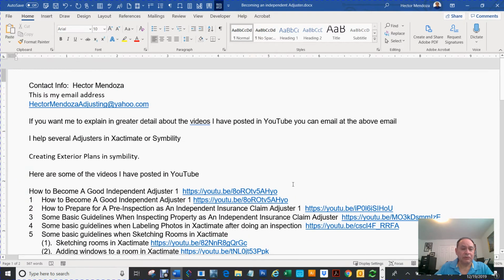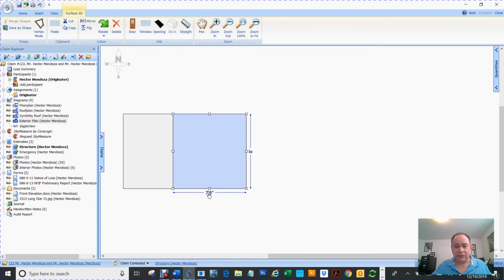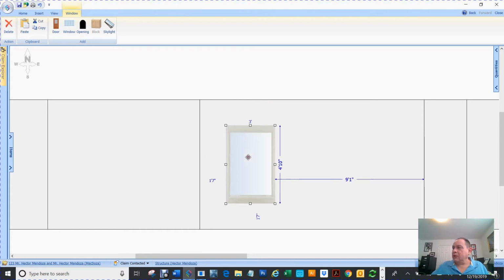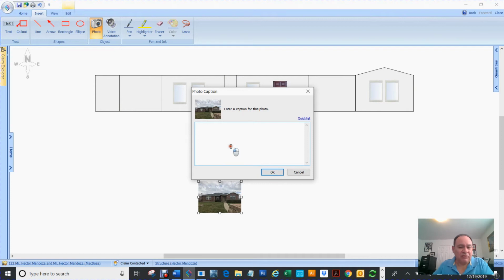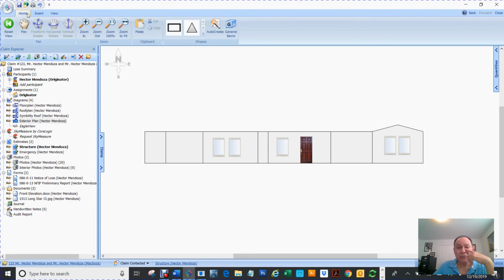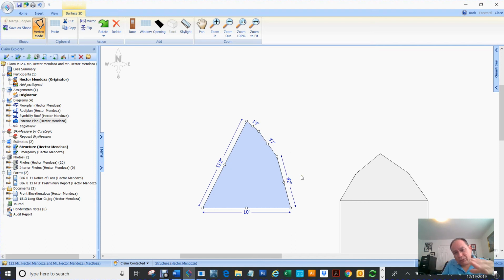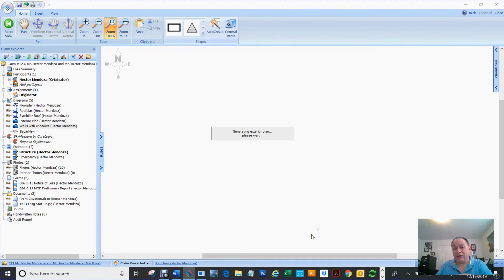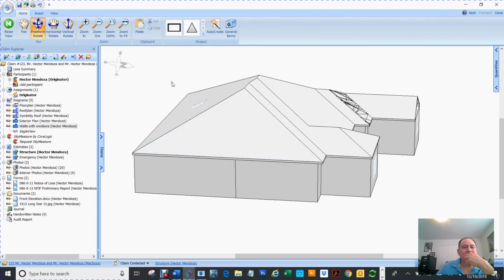Creating Exterior Plans in symbility (Symbility)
I help several Adjusters in Xactimate or Symbility

Creating Exterior Plans in symbility

Here are some of the videos I have posted in YouTube

How to Create Doors and Windows in Xactimate 1
Diagram a roof using Google Maps in Xactimate.mov
Diagram a roof using Google Maps in Symbility.mov
Xactimate How to draw a sketch using a scan
Symbility How to draw a diagram from a scan
Xactimate Keyboard Shortcut for Changing Doors Side to Side and Top to Bottom-1
Xactimate (Import Images in To Xactimate To Use as An Underlay Image-1
Drawing A House from Top to Bottom
How to Add A Skylight in The Ceiling in Xactimate
Creating a Drop Box Ceiling, Lower Ceiling or Furr Down in Xactimate
Create a deck with a staircase and footings in Xactimate
Create a 12 X 12 room with an 8’ short wall slope into a 12’ wall in Xactimate
Part two Create a 12 X 12 room with an 8’ short wall slope into a 12’ wall in Xactimate
Copying Photo (Images) from one Project to the other.  Importing photos into Xactimate.
Creating a curved/arched wall in Xactimate.
Creating and saving reference area templates for later use in Xactimate
Exporting data transfer of area templates or sketches
The use of the Rotate and Scale tools in Xactimate
How to data transfer in Xactimate
How to sketch an Octagon in Xactimate.  Also add a tray in the middle.
How to sketch flat top mansard roof in Xactimate
How to sketch a fence in Xactimate
Xactimate (the Break and Vertex Tool)
Macros and Wizard Marcos (SKT) in Xactimate
Setting up some of your preferences in Symbility
Creating a new claim or take ownership of a claim in Symbility.
Entering the basic info on a claim in Symbility
Creating a diagram in Symbility (Sketch)
Create/draw diagrams in Symbility and modify the rooms
ttps://youtu.be/rExsOImjxl0   Add doors and windows to a room in Symbility
What the ceiling editor in Symbility will do
How to mirror/flip/rotate/cut/copy in symbility
Roofs and shapes of roofs in symbility